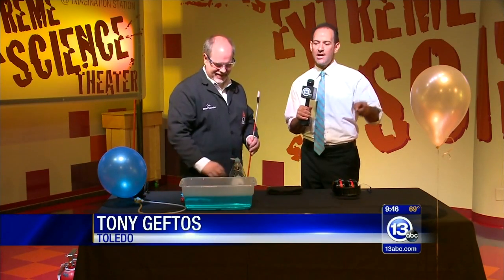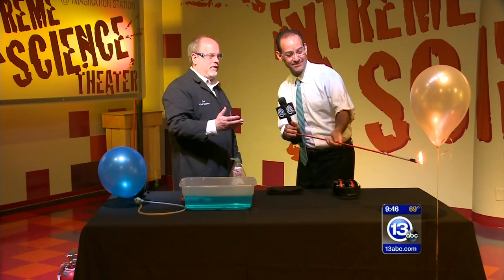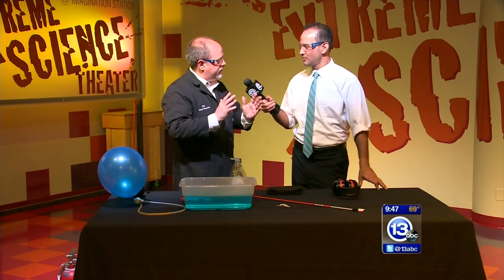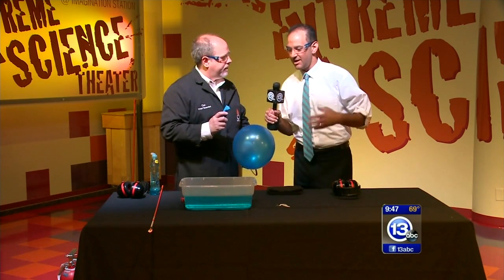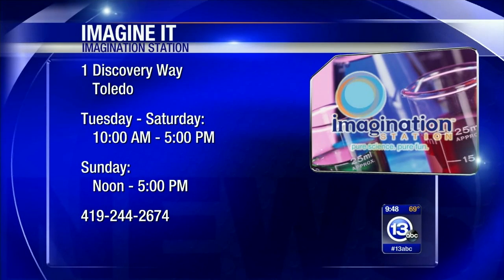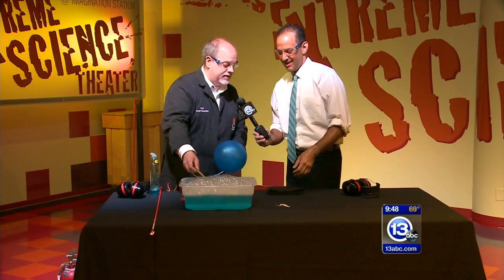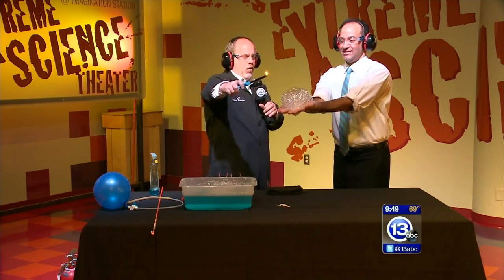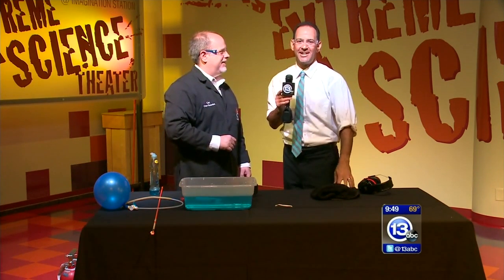Hydrogen and oxygen gas detonation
Chief Scientist Carl Nelson demonstrates a supersonic detonation of hydrogen and oxygen gas in the bare hands of 13abc weekend anchor Tony Geftos.